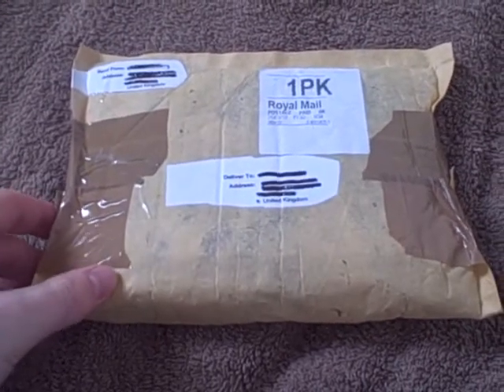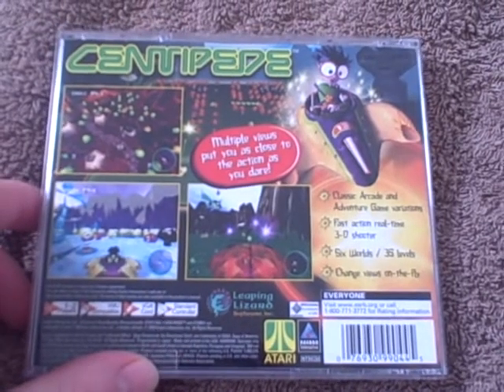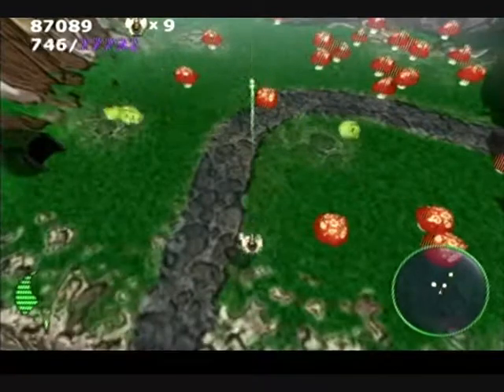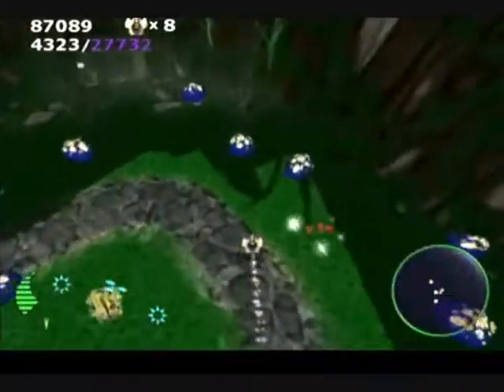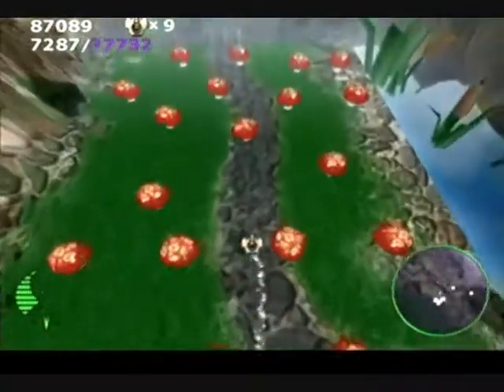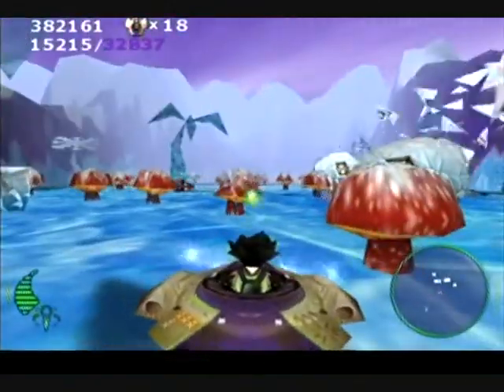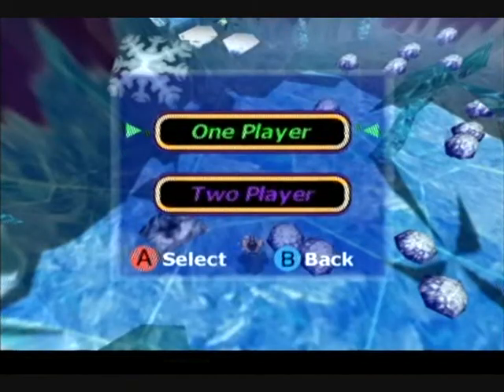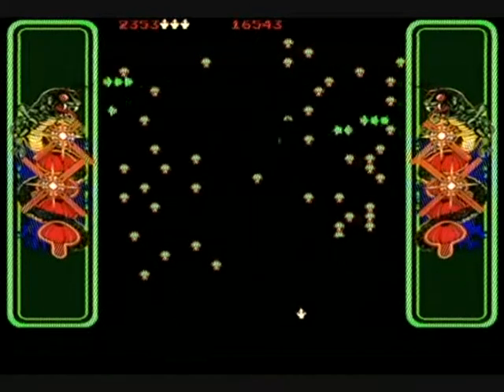Centipede Review (Dreamcast)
This is my review of Centipede on the Sega Dreamcast video game console.

It was developed by Leaping Lizard Software, published by Hasbro Interactive & Atari Interactive, designed by Richard Rouse III (Lead Designer) & Mark Bullock (Lead Level Designer), and released in November 1999.

Centipede is a remake of the 1980 arcade game of the same name. This version has multiple in-game innovations, with improved gameplay and graphics. It retains the original idea of shooting the entire centipede repeatedly. The player assumes the role of a futuristic vehicle named "The Shooter", rather than the original garden gnome.

Gameplay consists of a series of "rounds" which are completed once the player eliminates the centipede that winds down the playing field. Obstacles such as spiders, fleas, and scorpions complicate the game. At the same time, a population of mushrooms grows between the player and the centipede.

The game can be played in two game modes, "arcade" and "adventure", the latter marking a departure from the original version. Only in the arcade mode does one play what would be considered a Centipede remake, as movement around the map is restricted and only the classic enemies make an appearance. In the campaign, one completes a series of levels linked by a storyline. Here the player encounters both the original enemies (centipede, spider, flea, scorpion, poisonous mushroom) and a new array as well (dragonfly, butterfly, firebug, icebug, killer mushroom, etc.), of whom some are capable of throwing projectiles to destroy the shooter and others of altering mushrooms. If an enemy or projectile contacts the shooter, the player loses a life.

The player gains one point for each mushroom they kill (except for poisonous and killer mushrooms, which count as more) and a set of points for each insect, the amount depending on the type of insect they shoot, and, if playing the campaign, by saving people and gathering talismans, as well as protecting buildings, "star crystals", and other structures from swarms of insects. Whenever the player gains 20,000 additional points, an additional "shooter" (life) is obtained.